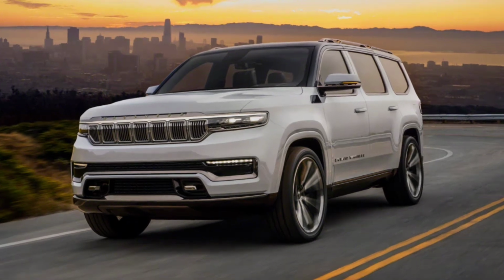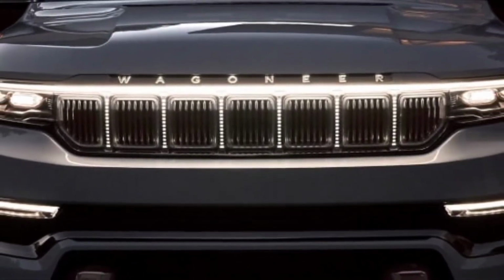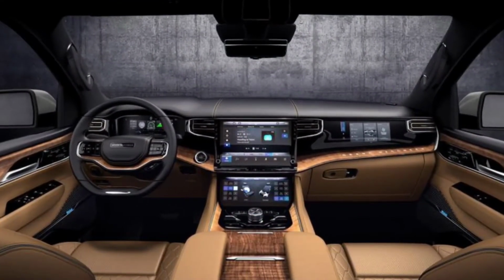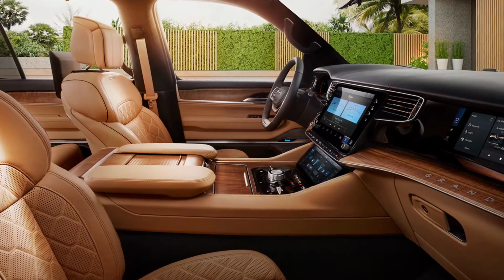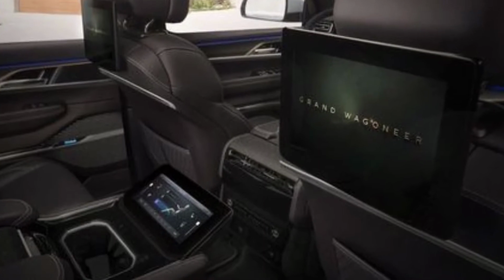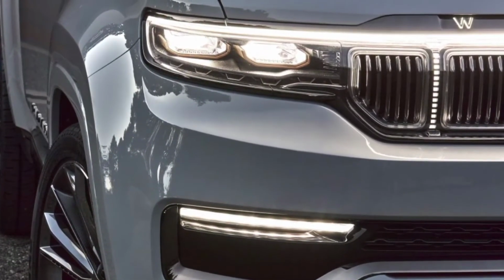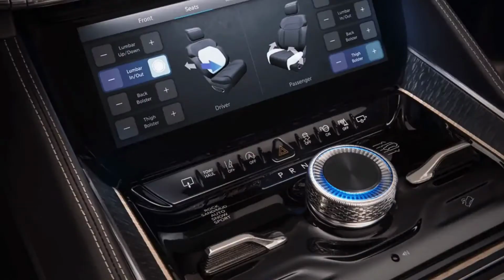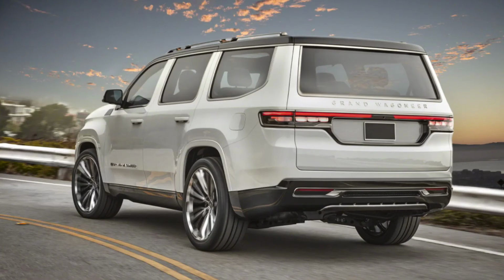2022 Grand Wagoneer pricing....Over $100k!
The 2022 Grand Wagoneer is a high end luxury SUV with a high end luxury price tag.